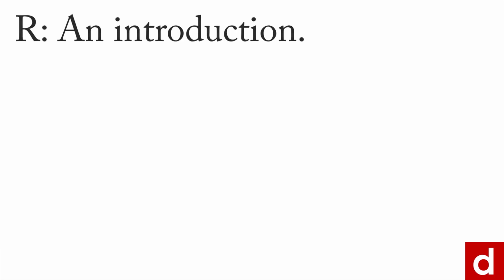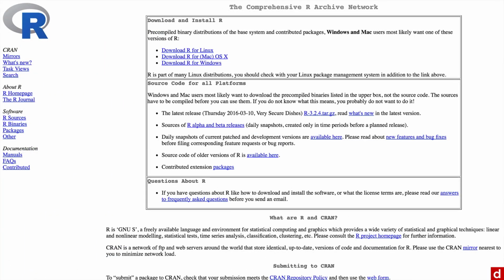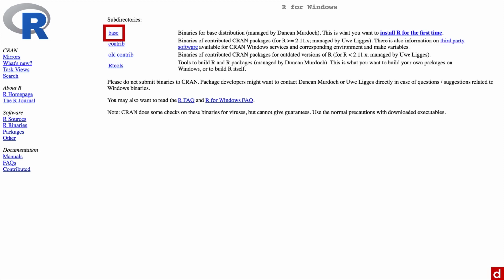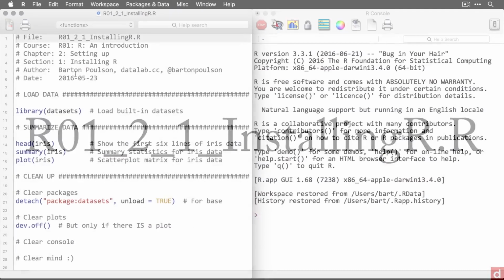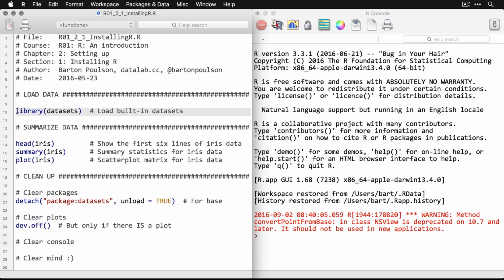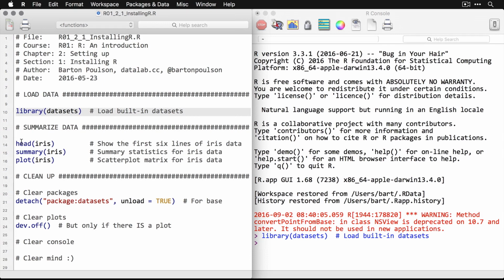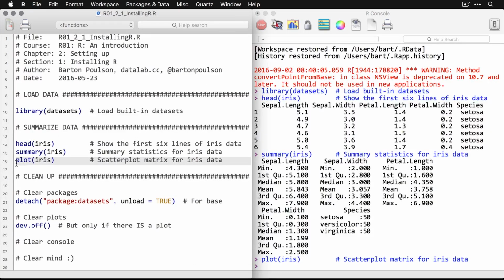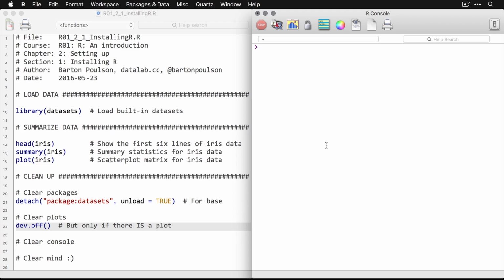R01 2 1 InstallingR